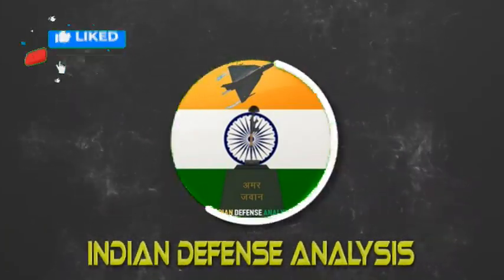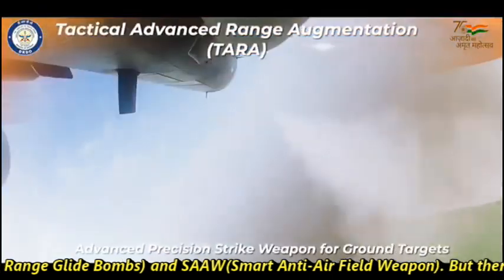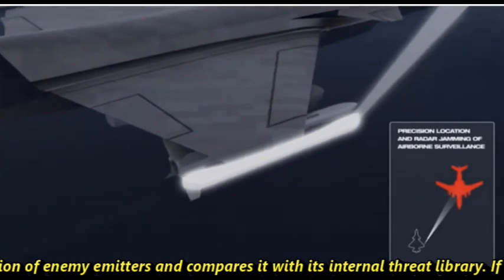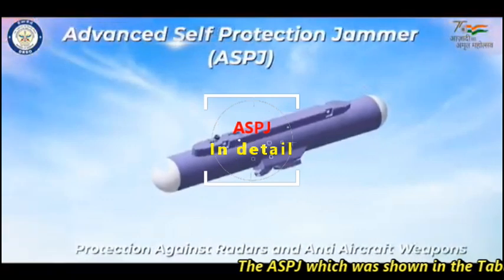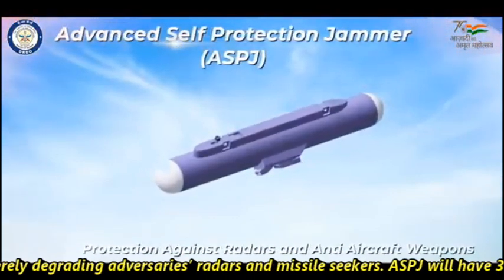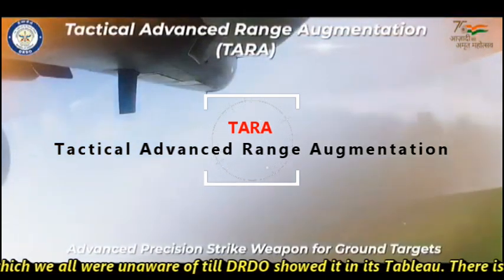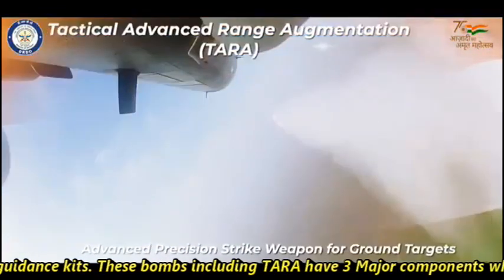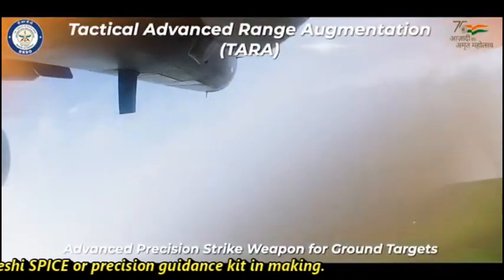ASPJ - Jamming Pod & Tara - Tactical Advanced Range Augmentation | 2 new weapons of Tejas by DRDO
Interesting Tableau by DRDO

Yesterday DRDO has shared the two tableaus with advance defense technologies which will be marching this republic day parade. The first one is Suite of Sensors, Weapons & EW System for LCA Tejas and second one is regarding the Air Independent Propulsion (AIP) System for Submarines.

Talking about the first Tableau, it has arrays of sensors and weapons which we are mostly aware of such as Uttam AESA Radar, Rudram-1 Anti-Radiation missile, Astra Mark-I, LRGB(Long Range Glide Bombs) and SAAW(Smart Anti-Air Field Weapon). But there were two weapon and sensors which are least discussed. The first one is ASPJ or Advanced Self Protection Jammer and second one is TARA or Tactical Advanced Range Augmentation. Our today’s discussion will be mainly around these two systems, so let’s get started.

ASPJ - Advanced Self Protection Jammer

In an electronic warfare,  a Self-Protection Jammer plays a role of an ECM (electronic countermeasure) system that jams the signal of hostile radar and thus provides protection to the mother ship. The jammer first detects the radiation of enemy emitters and compares it with its internal threat library. If the transmission either is confirmed to be hostile or is an unknown threat, the jammer radiates and jams the enemy receiver(s) and thus attempts to protect the aircraft.

DRDO’s lab DARE has been developing few Self protection Jammers for air force. The High Band Jammer or HBJ has been developed for SU-30 MKIs. The present SU-30MKIs have couple of options to be used as Self protection jammers such as Russian SAP-518 & SAP-14, Israeli’s ELTA EL/L-8222 and indigenous HBJ.

ASPJ in detail

The ASPJ which was shown in the Tableau of DRDO is going to be advance version of HBJ featuring a Gallium Nitride based solid state AESA jammer transmitter along with Digital Radio frequency Memory(DRFM). The Gallium Nitride is superior semi-conductor used in AESA radars compared to Gallium Arsenide and almost double in power which will undoubtedly increase the effectiveness of the jammer. Next, the DRFM going to be used in the jammers are known for severely degrading adversaries’ radars and missile seekers.

ASPJ will have 3 major components: Active Array Transmitter Receiver Unit (ATRU), Exciter Receiver Processor & cooling system. ASPJ is going to be a single POD unlike HBJ which is dual pod system integrated at the wing tips of SU-30 MKIs. This POD is going to be the next generation POD for upcoming 4.5th & 5th generation fighters such as Tejas MK2, AMCA & TEDBF.

TARA - Tactical Advanced Range Augmentation

TARA is a very exciting and mysterious weapon regarding which we all were unaware of till DRDO showed it in its Tableau. There is no official information about this weapon. However, if we analyse TARA based on its name, design and the press release it is an advanced precision strike weapon meant for ground targets developed by Hyderabad-based DRDO laboratories. If you compare the image of TARA shown by DRDO with Spice 1000, they look very similar in their structure, design and function. If you look into the Spice bombs, they are actually bombs integrated with sophisticated guidance kits. These bombs including TARA have 3 Major components which can be changed depending upon the operational requirement. This includes Tail at the rear, warhead in mid-section and guidance kit in the front section. Spice 1000 has even an extra deployable wing on top of the warhead. The kit actually converts a general-purpose bomb into a precision strike stand-off weapon with range typically between 50-100 km. For guidance these weapons use EO/IR sensors along with GPS. In summary the TARA seems to be deshi SPICE or precision guidance kit in making.